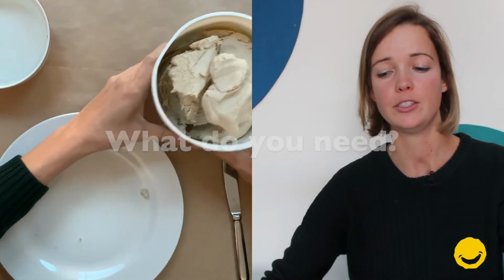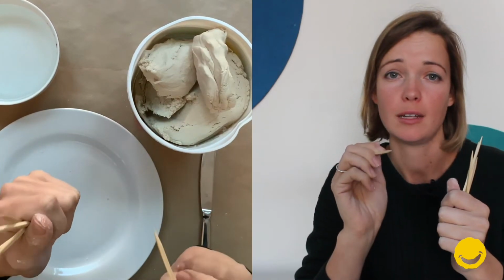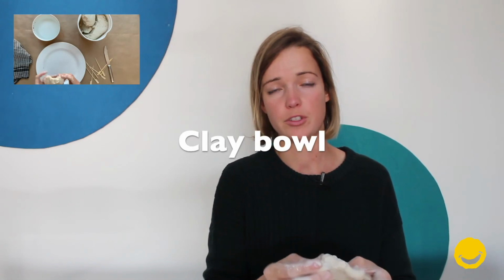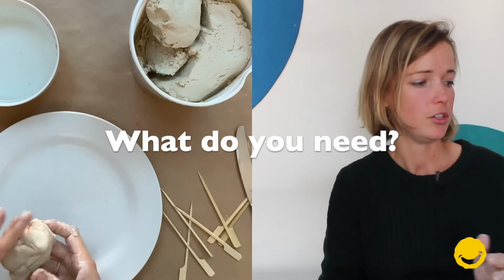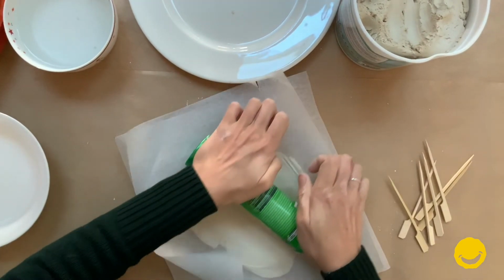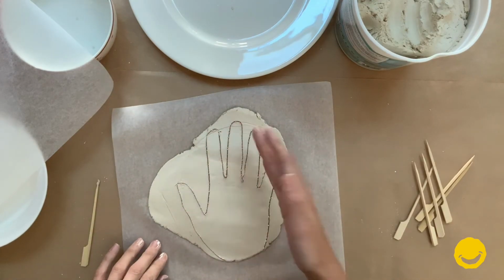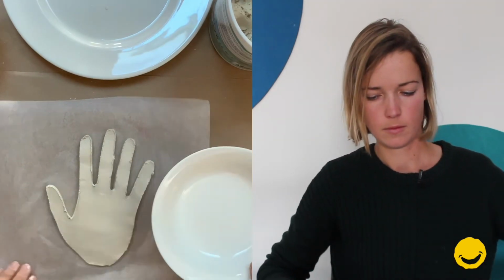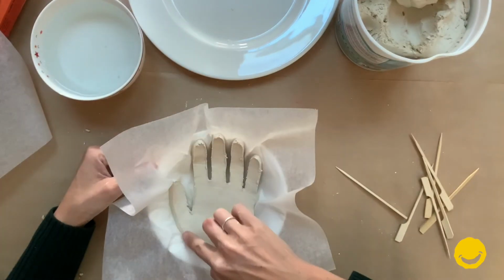Experimenting with Clay - Art Therapy Series for Adolescents | Challenge Cancer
Clay holds many unique benefits and is very different to other art
forms, such as painting or drawing, because you hold and manipulate
the clay directly in the palm of your hands. The physicality of clay
harnesses all of your senses and can be very soothing and grounding to
use. The exercises in this video will help you to get the most out of using
clay by first exploring it and then creating a special object to keep.